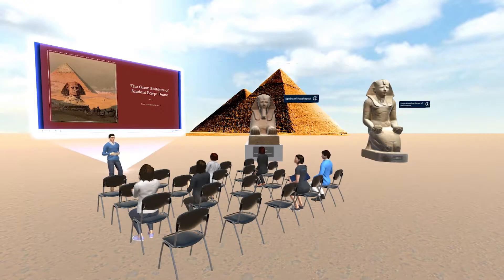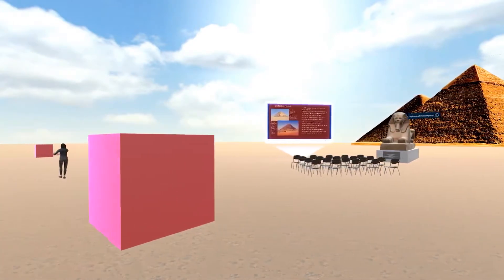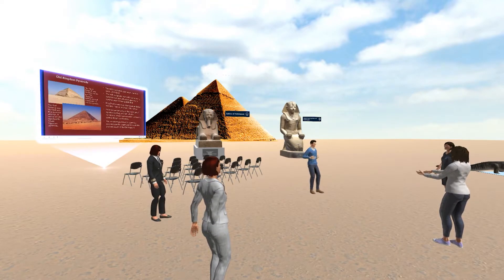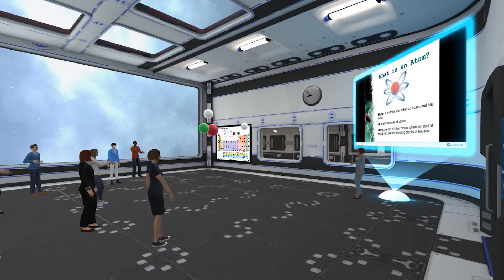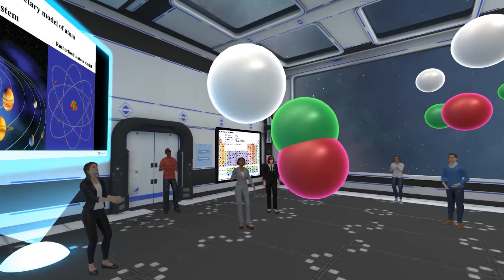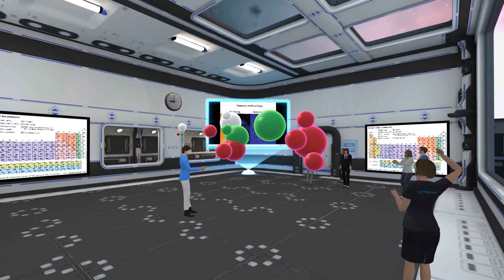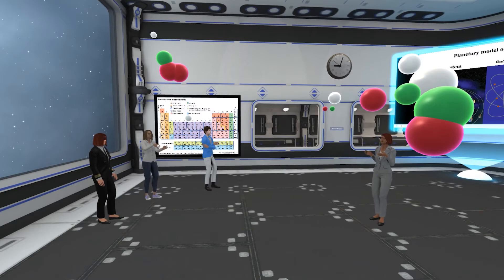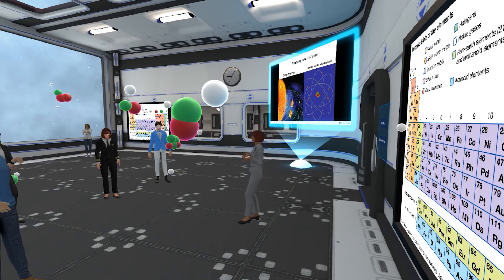American High School Teams Up With The VictoryXR Academy to bring VR Learning To Students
American High School has teamed up with the VictoryXR Academy to bring virtual reality learning to students across the globe.  This will allow students to learn subjects like science, math and history from the comfort of their own home in VR.